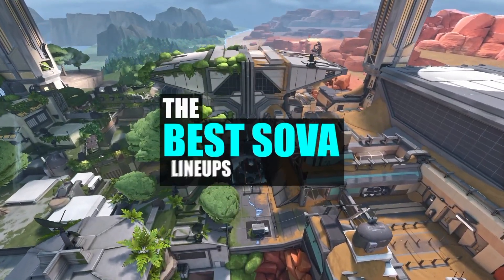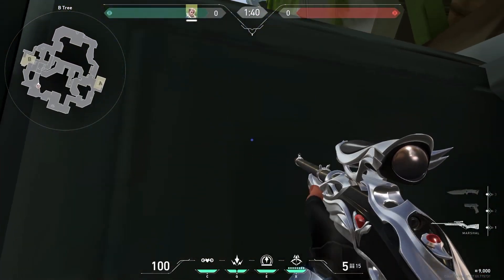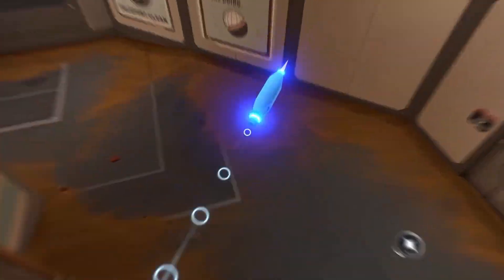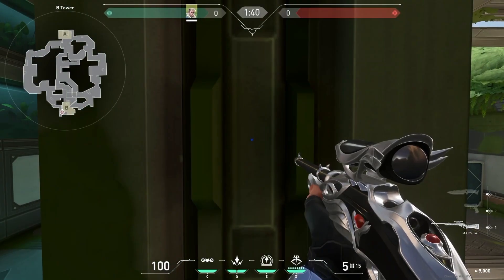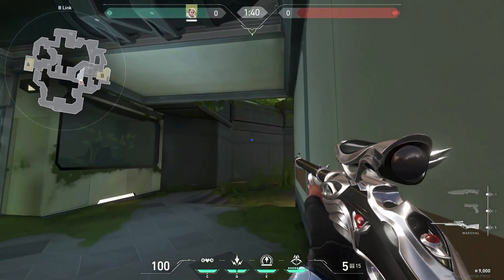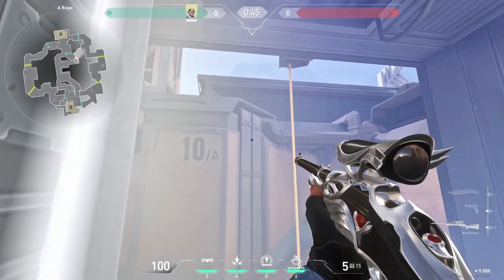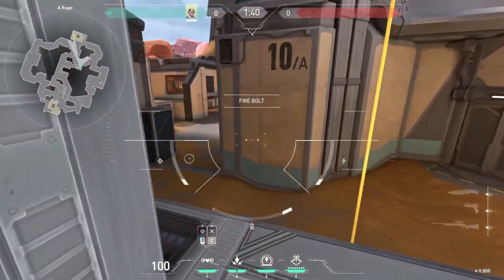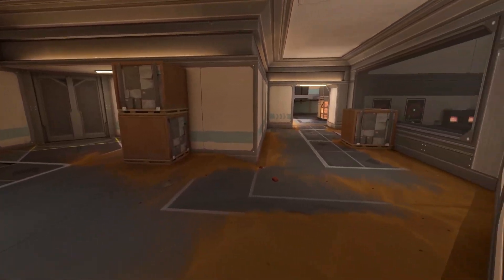Sova Lineups Fracture - Valorant Guide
Valorent New Gun Skin And Agent Leaks And Reveal Contant Upload
Valorent All Agent Lineups And All Agent Tips And Tricks